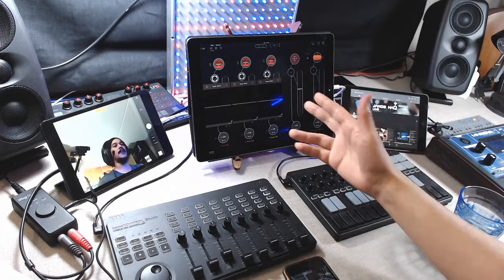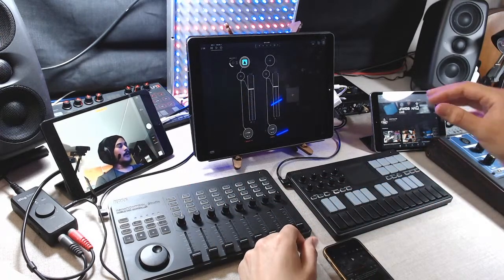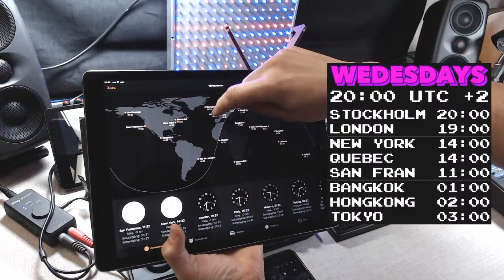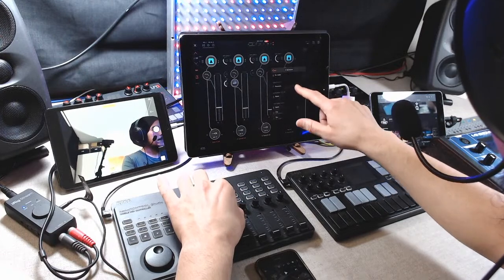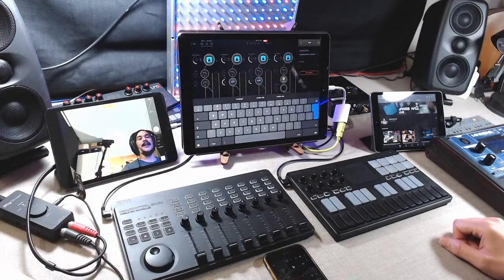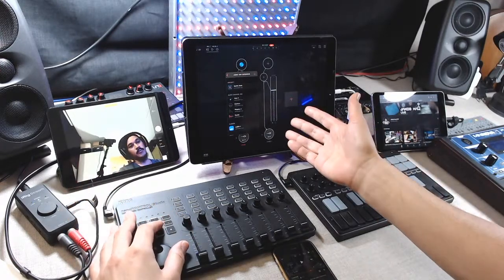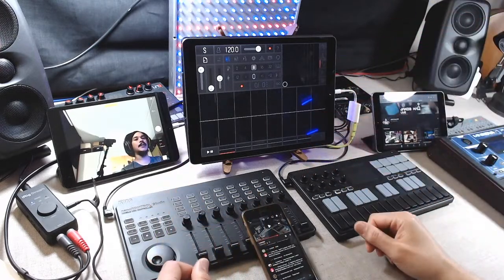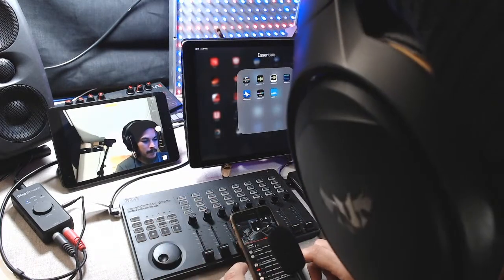AUM, Music Improv and Assticks?- Jakob haQ LIVE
Announcing the streaming schedule for this channel!

👊🏼 MAIN CHANNEL 👊🏼
Jakob haQ ► YouTube.com/JakobhaQ